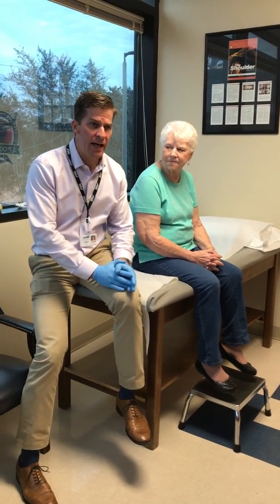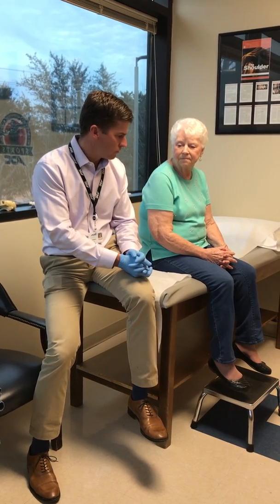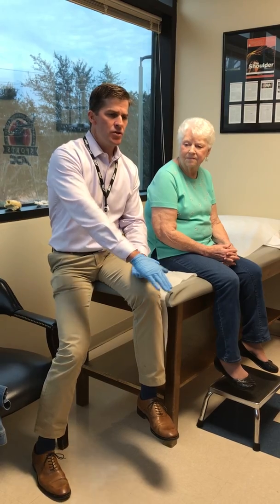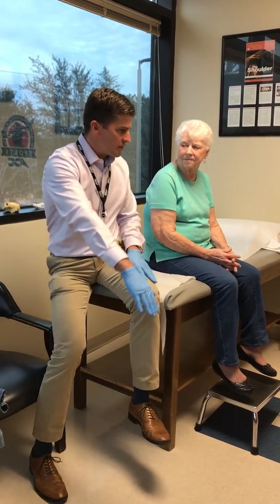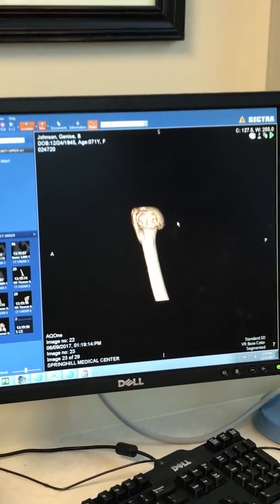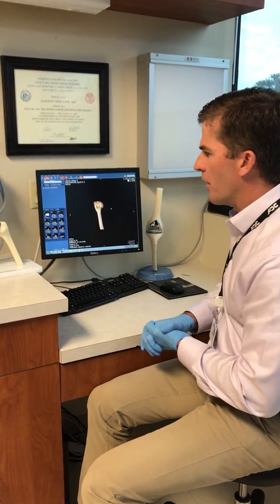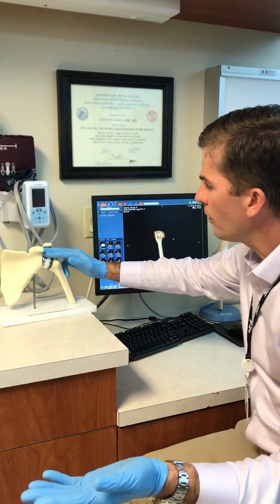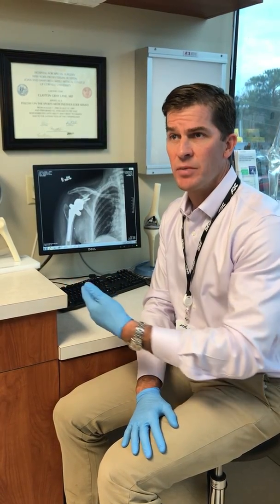Patient Testimonial: Reverse Shoulder Replacement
This patient describes her initial treatment of her shoulder fracture by another physician and how it did not work. She then goes on to describe her experience after having a reverse total shoulder arthroplasty by Dr. Lane to correct the problem. Dr. Lane reviews the Cat Scan and explains a model of the reverse shoulder implant.
435-BONE